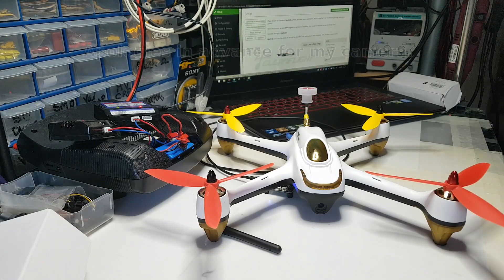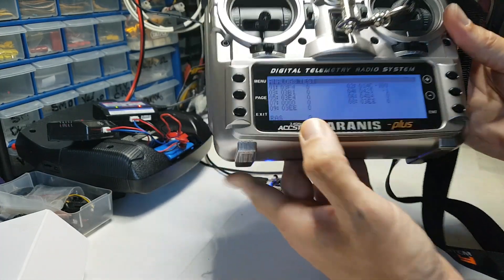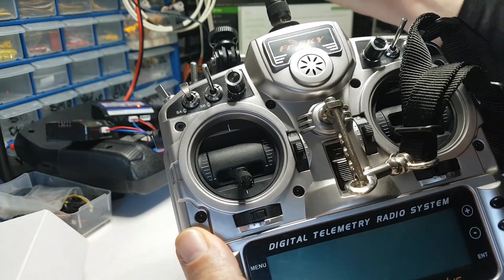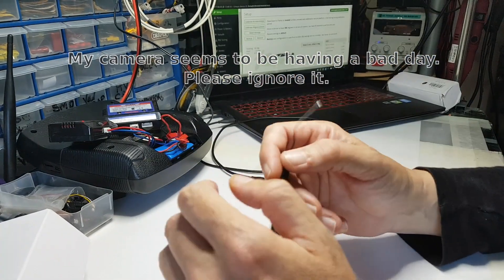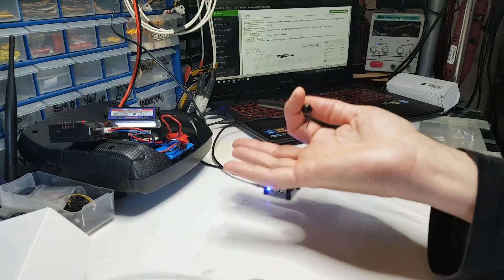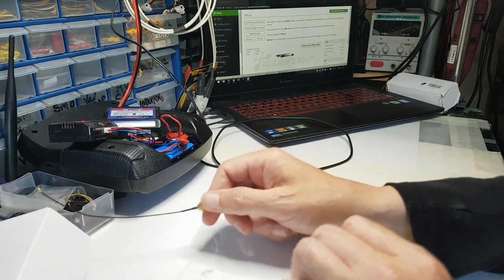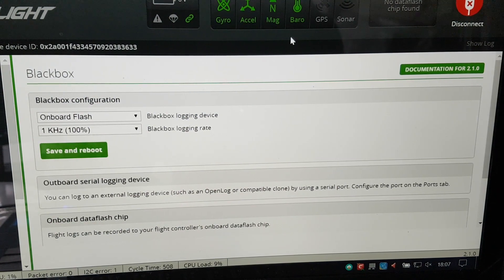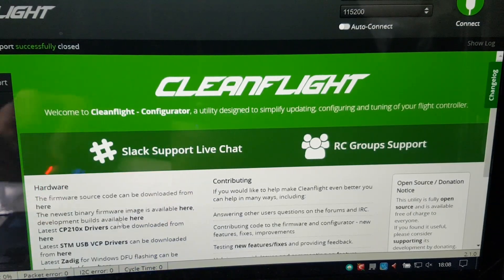Hubsan H501S Quick Tip & My Alternative Quad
After playing with and modding a new controller I noticed a problem. When using a 5dbi antenna on my Hubsan H501S controller I have always noticed a weird control glitch but never was able to put my finger on why.
My new controller has the ability to tell me if there are issues with antennas. Now I know what was wrong with the 5dbi antenna set up on the Hubsan controller.
I am also giving myself an alternative to the Hubsan H501S and I give a brief overview today.
This may not be RG316 but it will be a much better alternative to the standard cables if you want to minimise losses.